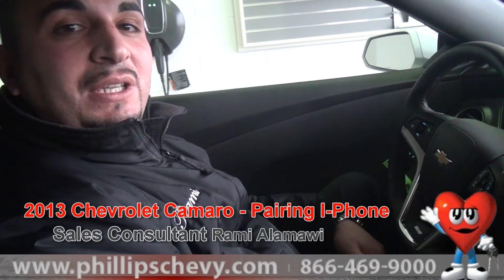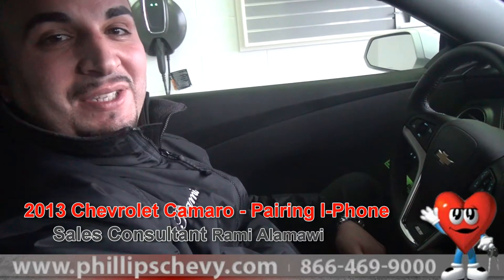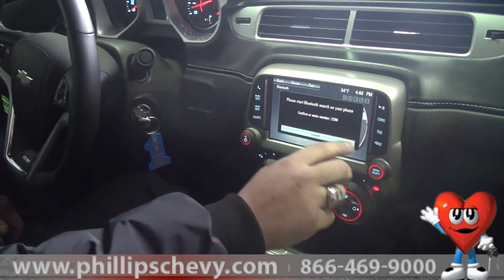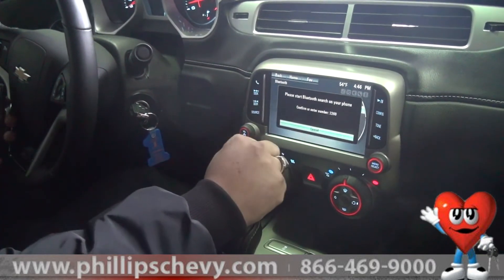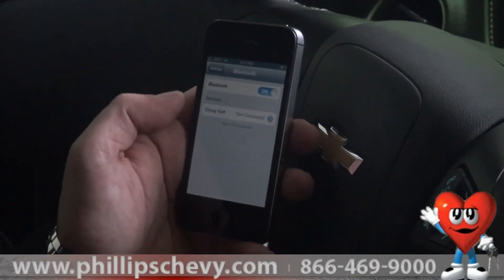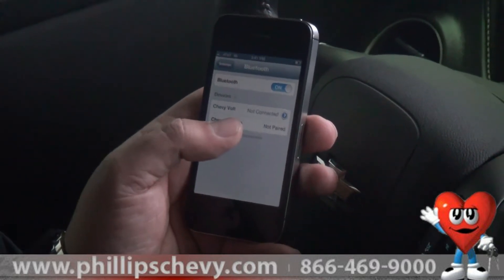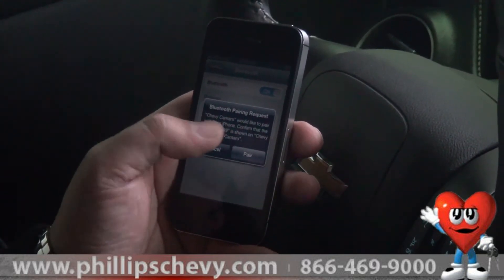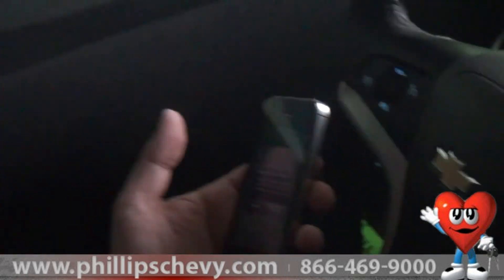2013 Chevy Camaro How To Pair iPhone at Phillips Chevrolet - New Car Dealer Sales Chicago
- Let's join sales consultant Rami Alamawi from Phillips Chevrolet in Frankfort, Illinois as he demonstrates how to pair your iPhone via BlueTooth to a 2013 Chevy Camaro. This simple process begins by pressing the Configuration button on the radio screen, which will display a menu with several options. You then use the Menu Select knob to scroll down to Phone Settings. Once you have selected Phone Settings, you will have two different options, "Device List" which would display any device you might have already paired, and "Pair Device" which is what you will want to select to pair a new device. The screen will then display a four digit code that will automatically sync into your iPhone. On the iPhone, as soon as you turn on the BlueTooth, it will automatically start searching for connections. "Chevy Camaro" will pop up, and when you click on it, it will ask you if you want to pair to this device. When you select it, your device will now be paired to your phone. It's as simple as that. Want a closer look? Come down and see Rami or any of our other friendly sales consultants at 9700 West Lincoln Highway or give us a call at .